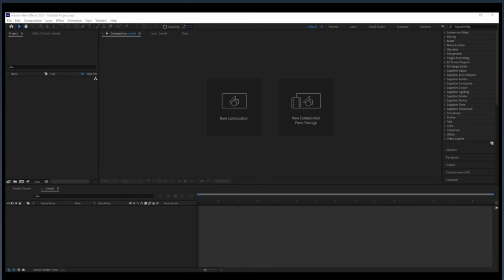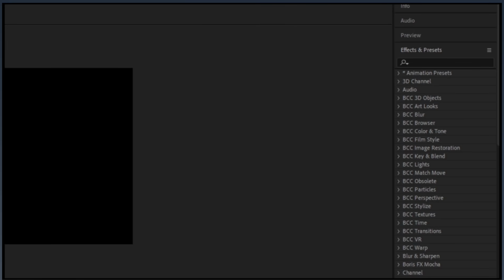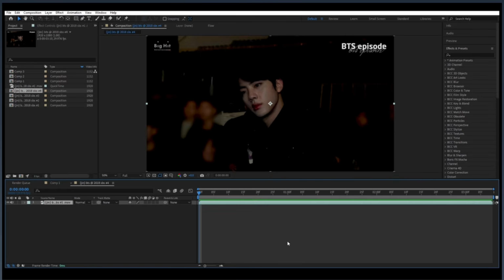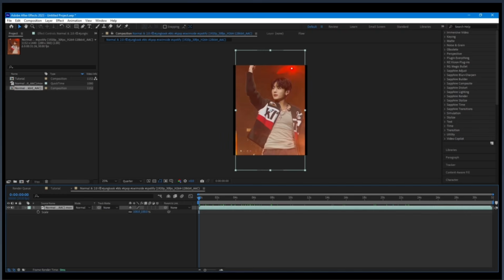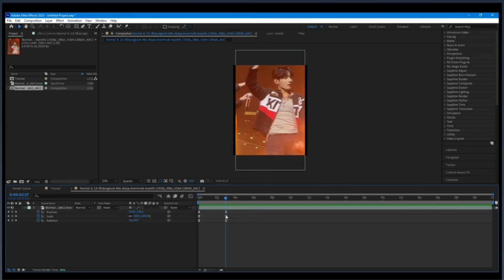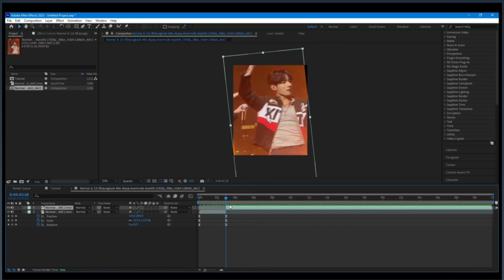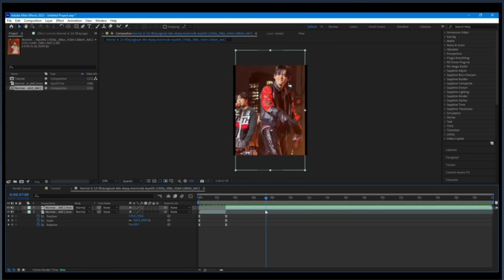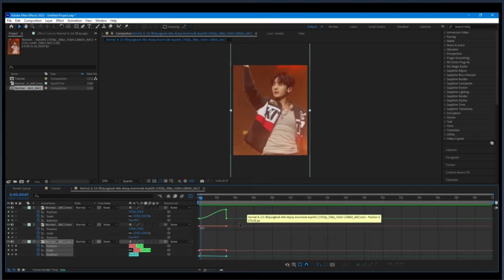BASIC AFTER EFFECTS TUTORIAL FOR BEGINNERS AND MOBILE EDITORS | BTS | AE | TAEHYUNG | EDITING | FYP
My insta I'd - @vxeditz_7

App used : After effects
my fanfiction acc - @vailovesbtsffs1397
m

Thank for approaching here 😊💜